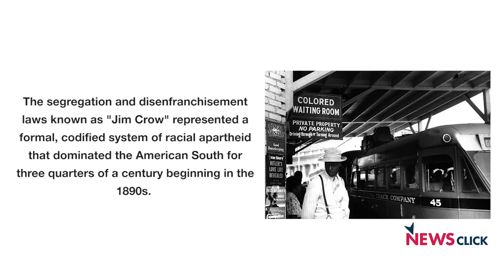How Race, Technology and History Play Out in the United States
Political theorist Langdon Winner, in conversation with Newsclick Editor-in-Chief Prabir Purkayastha, discusses the ways in which systems of oppression have been reinvented and have shaped race relations in the United States from Industrialisation to now.  He speaks of the many ways in which African Americans in the US continue to be segregated spatially and socially even though it has been ages since the abolition of slavery.